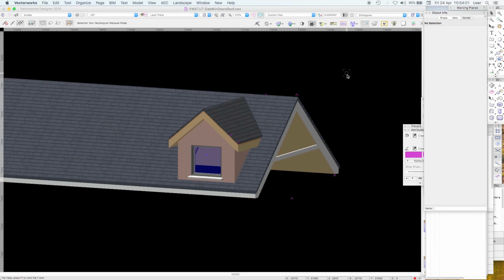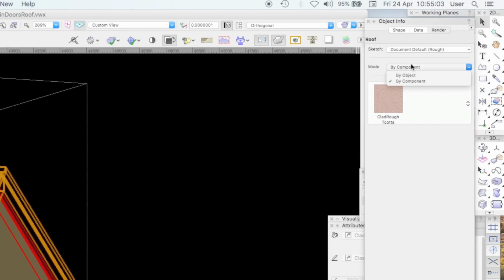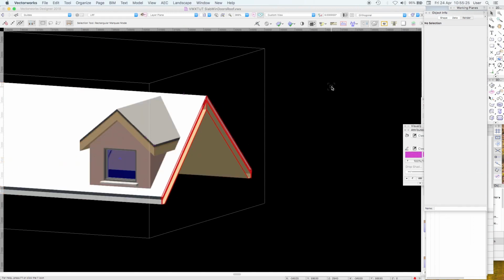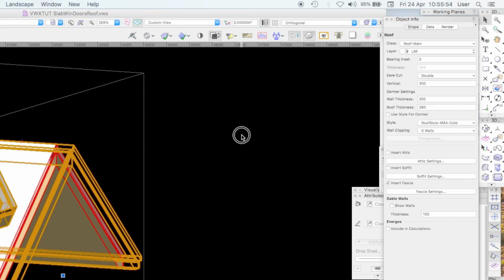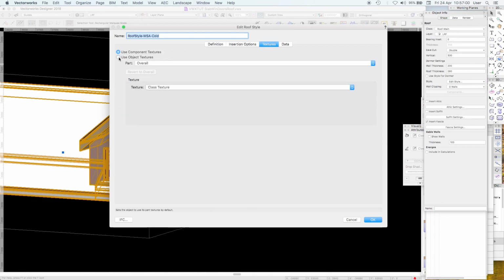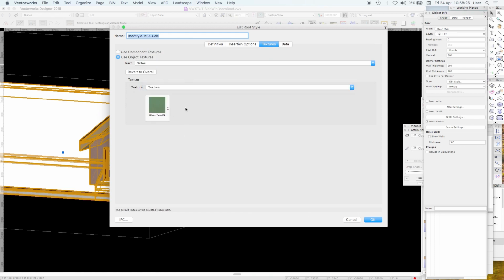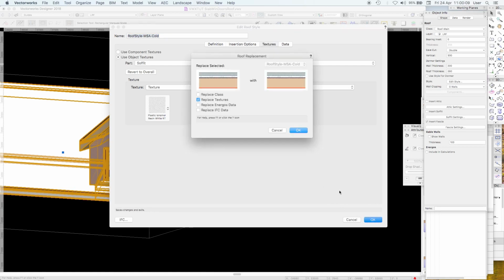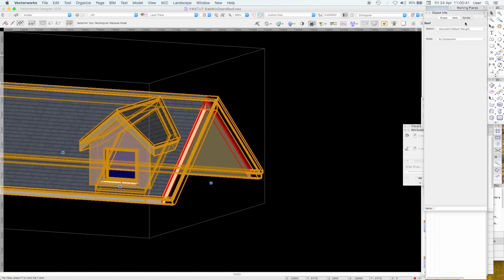VECTORWORKS BIM TUTORIAL 14C - DORMERS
The nuances of rendering Vectorworks' Roof Dormer plug-in.
Stream in 1080 dpi HD

(It is our policy always to amend, revise or correct the content of our lessons. Viewers are welcome to raise comments for that reason. In this example, no one spotted our mistake - que ça ne t'empêche pas de dormir!)